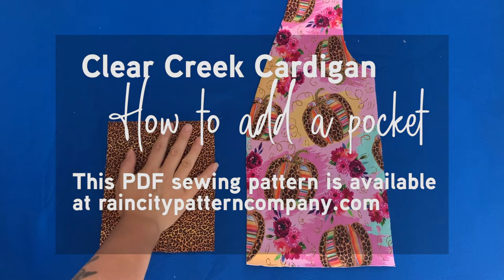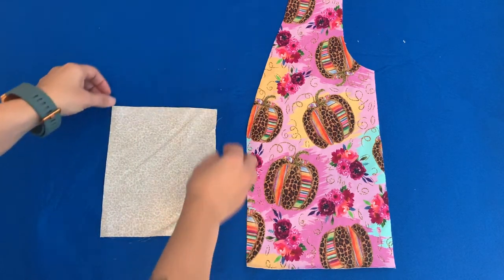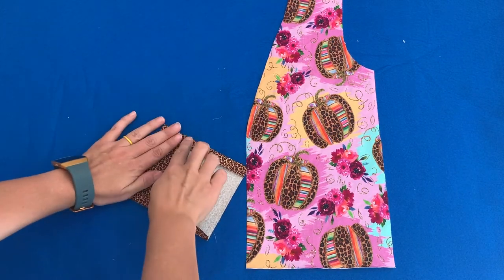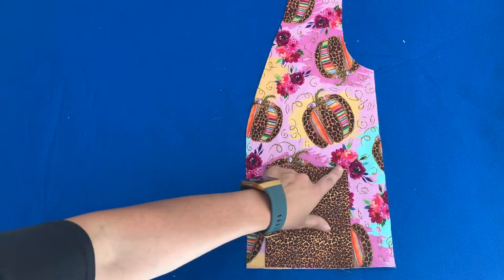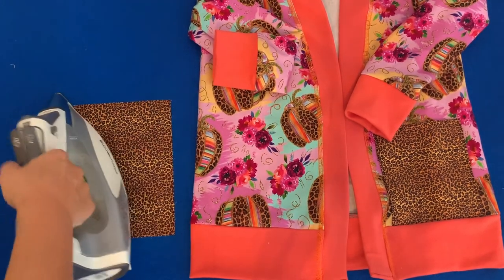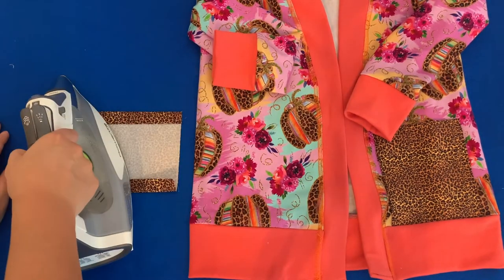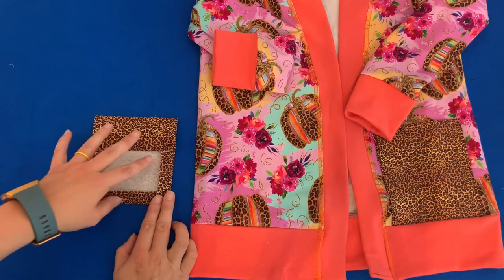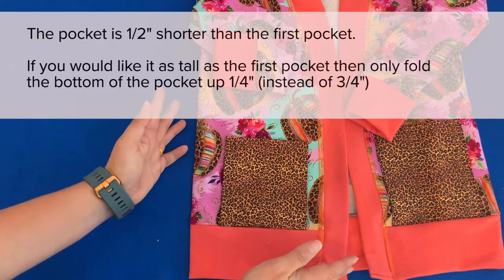Clear Creek Cardigan How To Add a pocket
Let's sew a pocket onto the Clear Creek Cardigan!

This pdf sewing pattern is available at raincitypatterncompany.com

| NEWSLETTER |